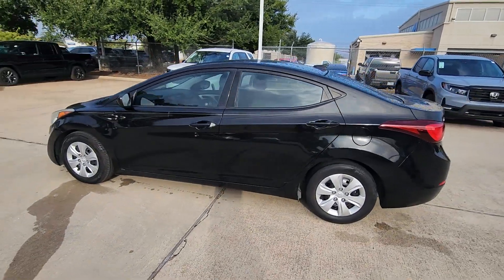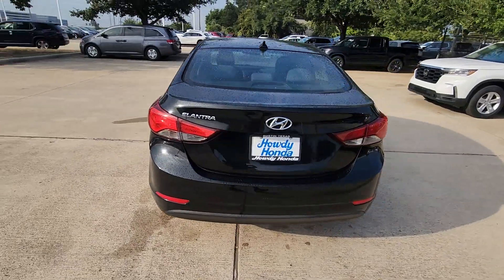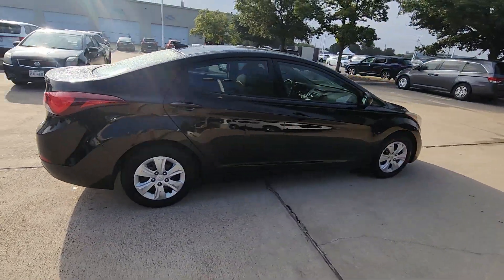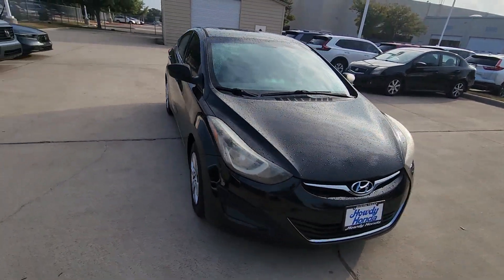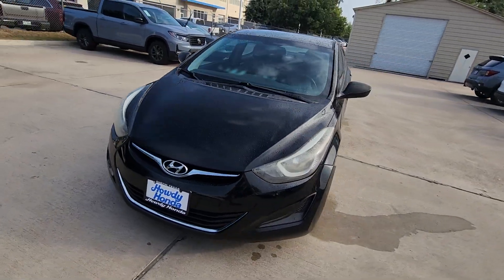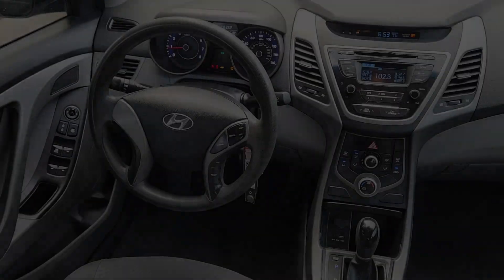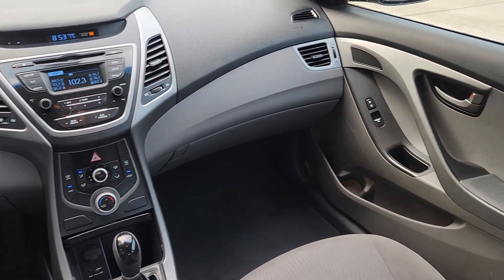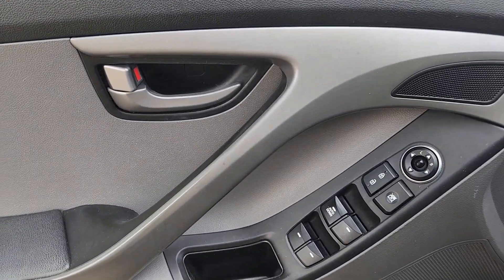Brittney 2016 Hyundai Elantra Clark Yoder